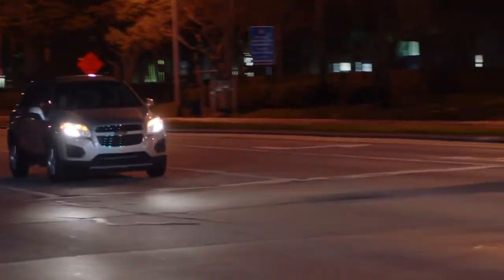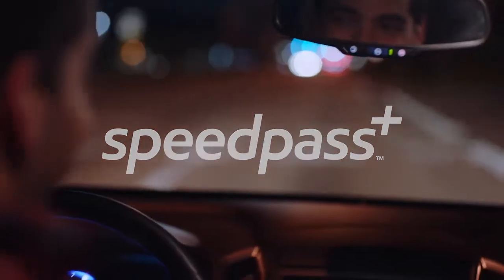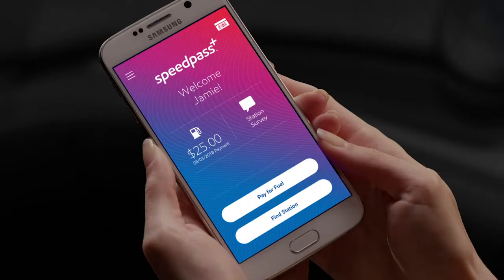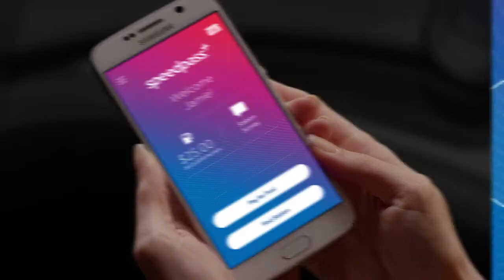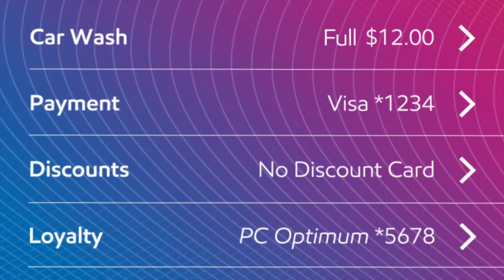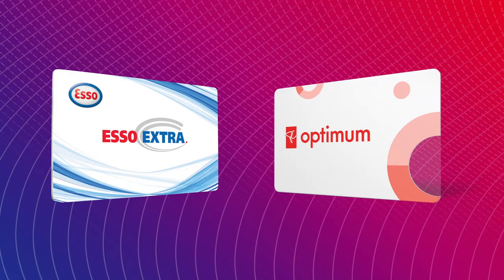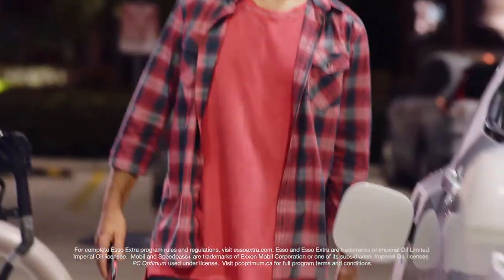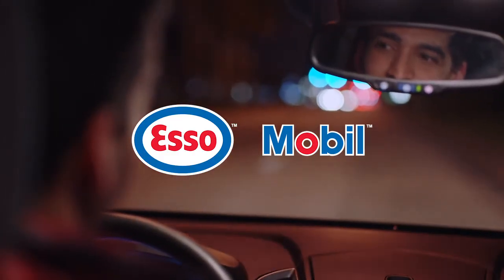Speedpass+ App - Esso and Mobil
With the Speedpass + App, you're always in for a smooth ride. It's the only app that lets you pay the way you want, quickly earn PC Optimum or Esso Extra points and guide you to the pump with the  handy location finder. It's truly the all-in one app to fuel your everyday life. Download the free Speedpass + app today.